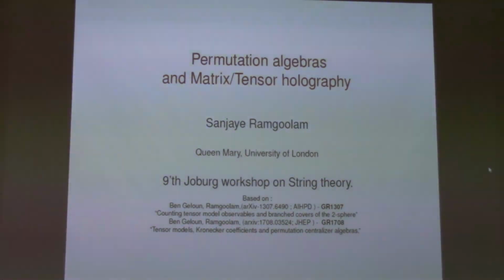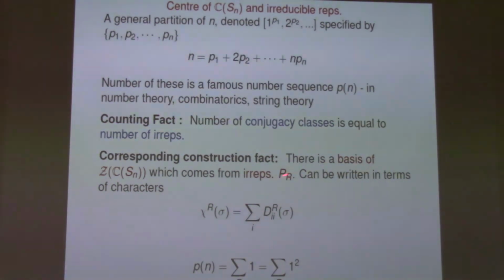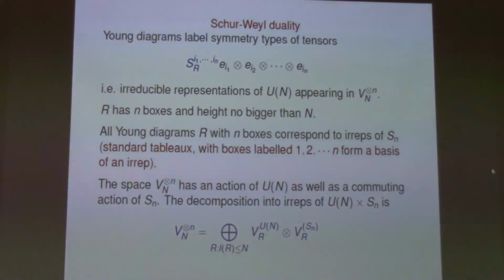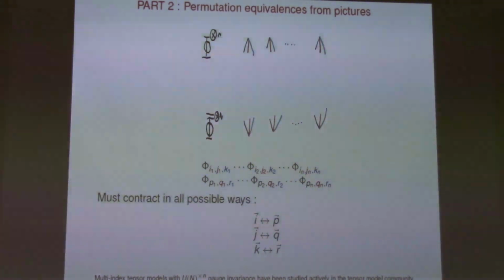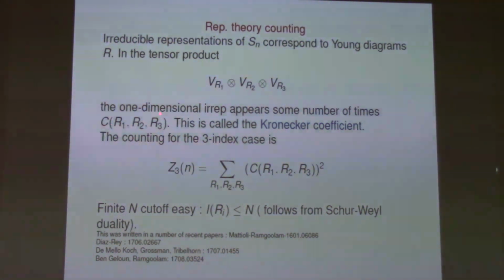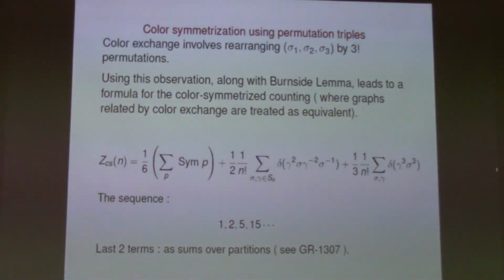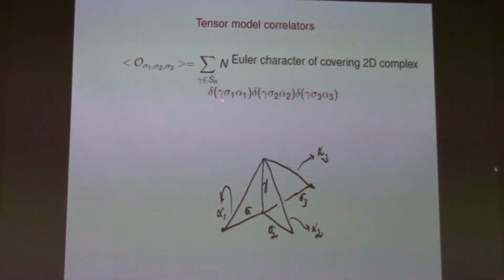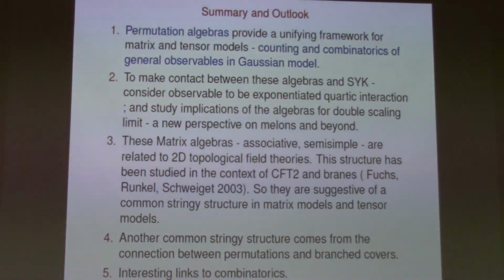Matrix/tensor holography from permutation algebras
Sanjaye Ramgoolam, 9th Joburg Workshop on String Theory,  20 December 2017